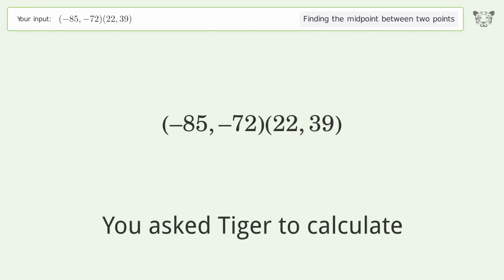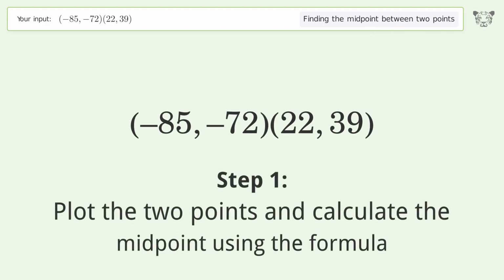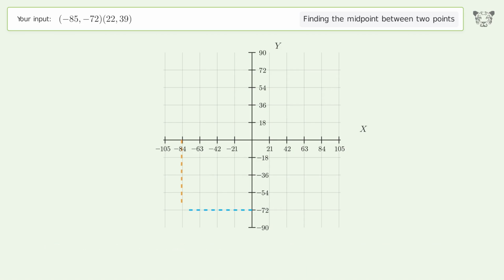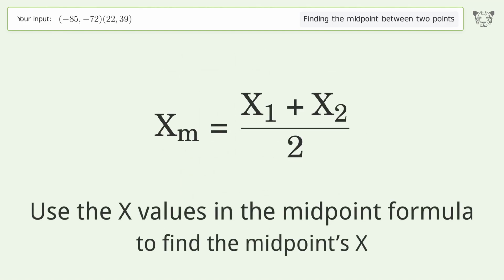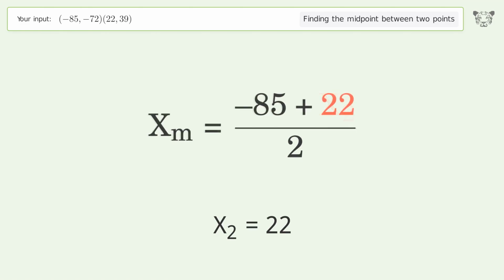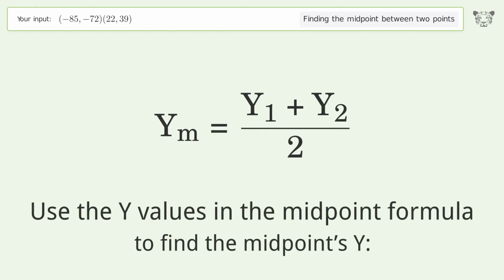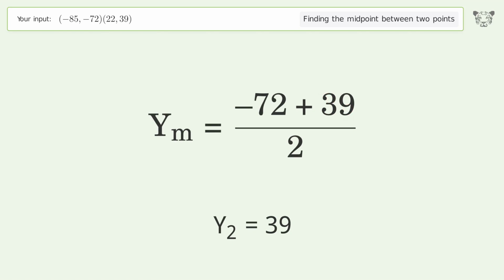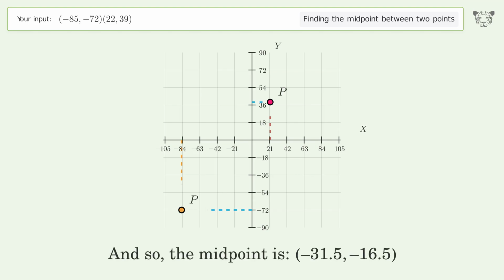Find the midpoint between two points p1 (-85,-72) and p2 (22,39): Step-by-Step Video Solution